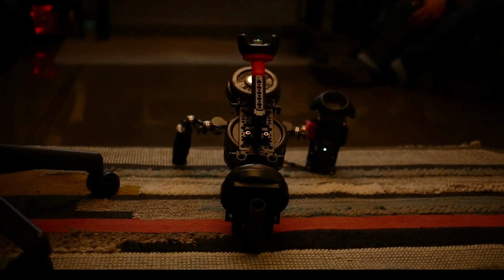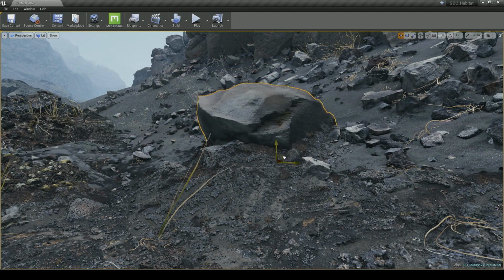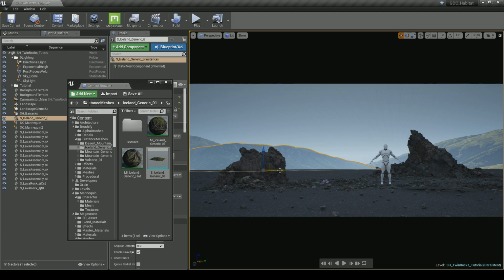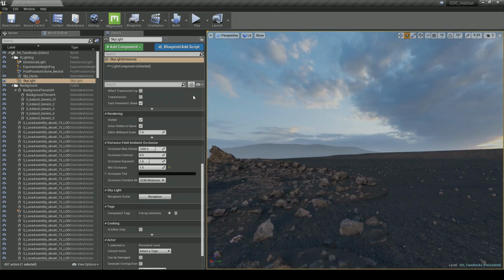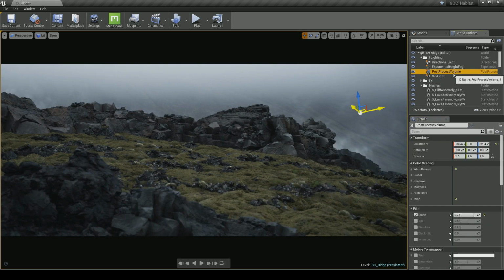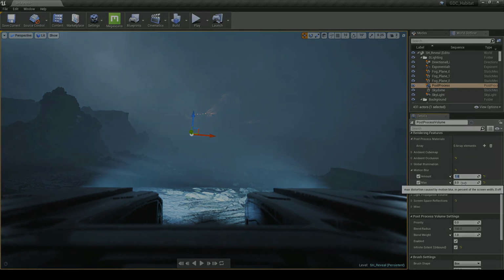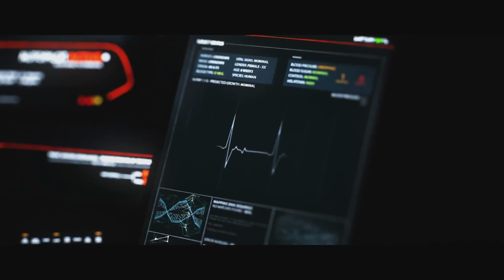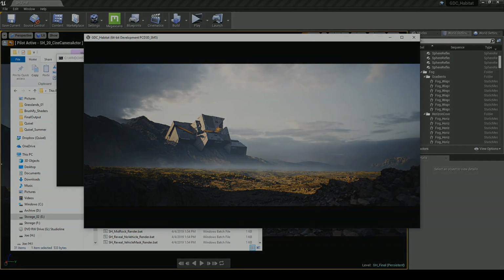Create photoreal cinematics in UE4 Rebirth tutorial